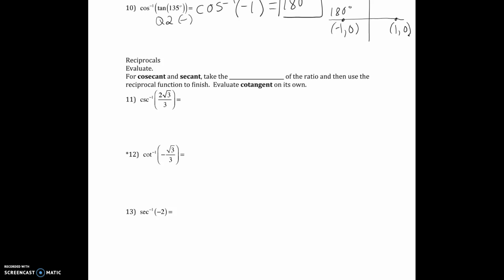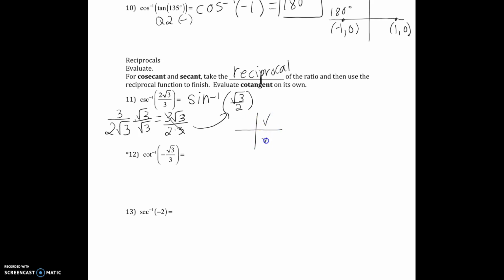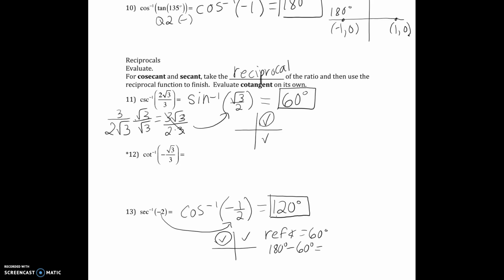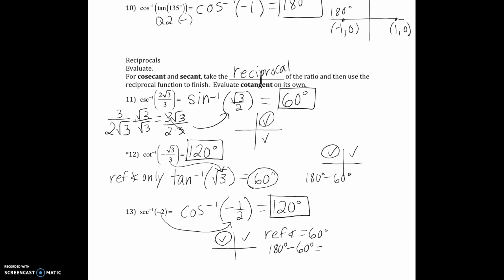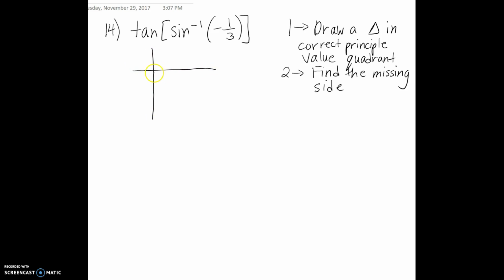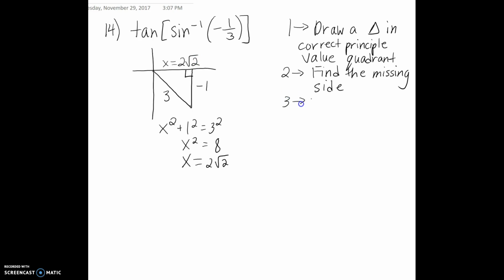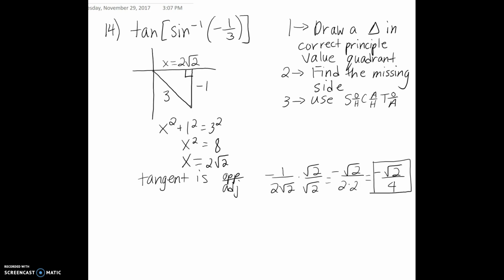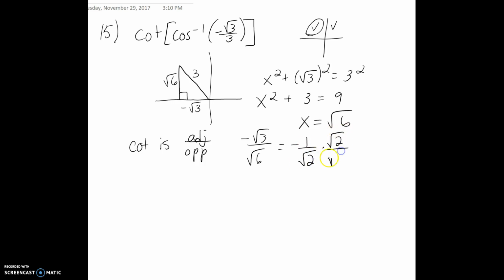Inverses & Composition Video 3